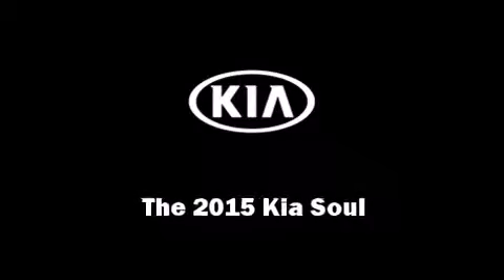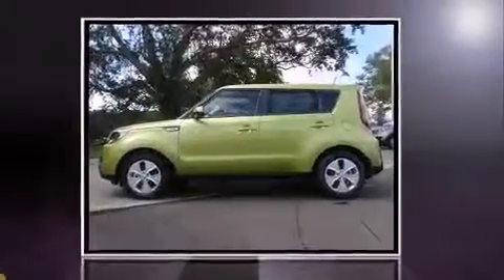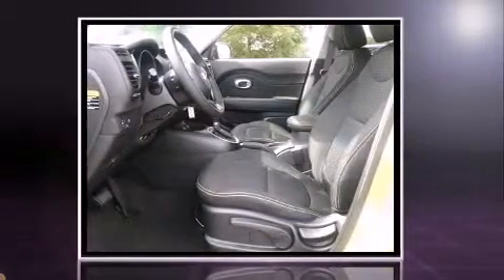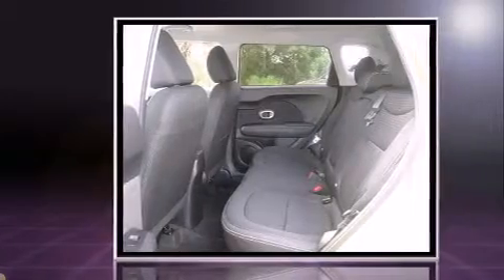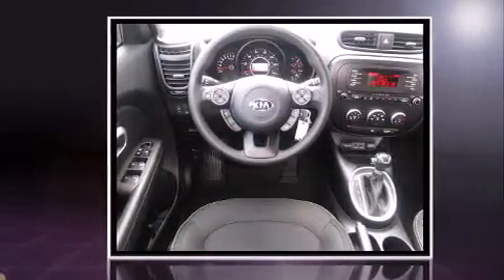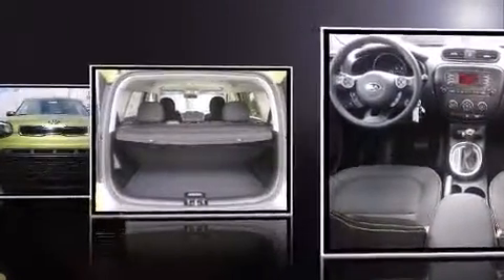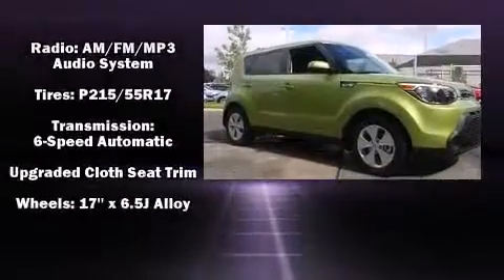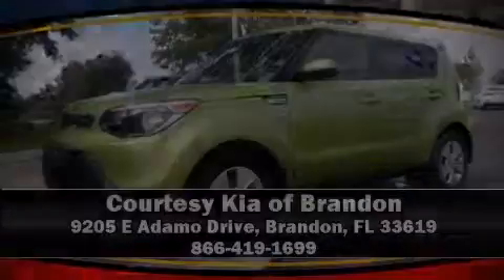2015 Kia Soul + in Brandon, FL 33619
Climb inside the 2015 Kia Soul. It features a front-wheel-drive platform, an automatic transmission, and a 2 liter 4 cylinder engine. Kia prioritized comfort and style by including: adjustable headrests in all seating positions, a trip computer, air conditioning, cruise control, an overhead console, rear wipers, and remote keyless entry. Storage solutions are integrated throughout the interior, demonstrating thoughtful attention to detail. Safety equipment has been integrated throughout, including: dual front impact airbags with occupant sensing airbag, head curtain airbags, traction control, anti-whiplash front head restraints, a panic alarm, and 4 wheel disc brakes with ABS. Brake assist technology provides extra pressure when applying the brakes. We'd also be happy to help you arrange financing for your vehicle. Stop by our dealership or give us a call for more information.